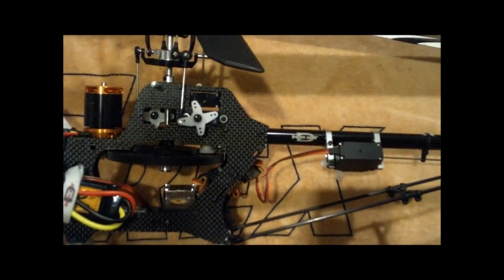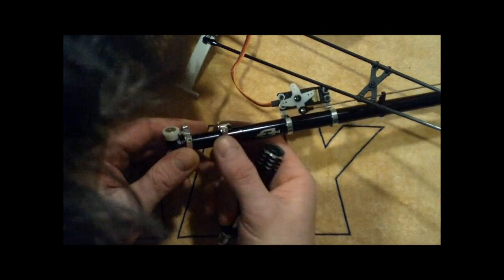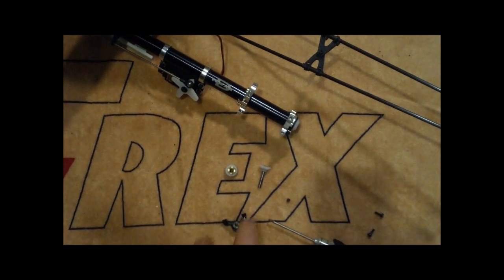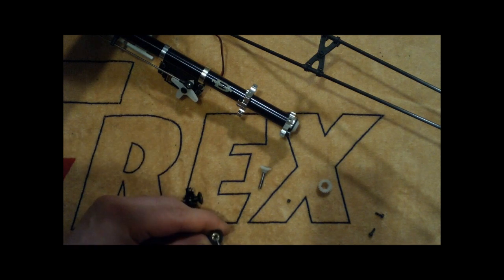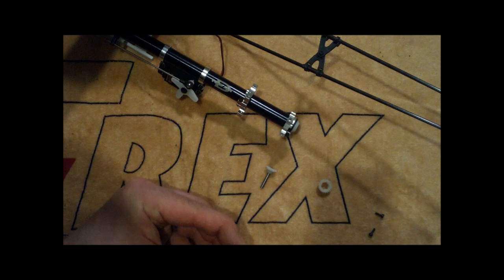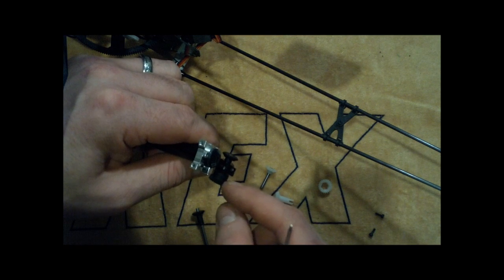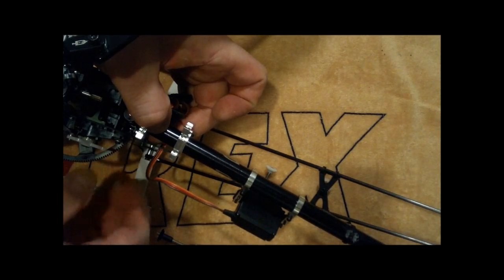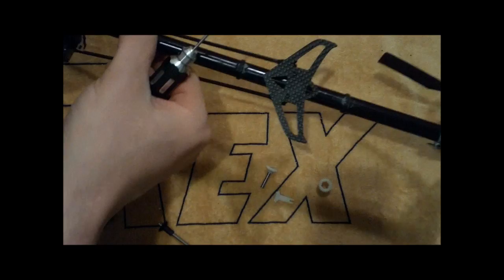How to replace a front torque tube gear in a Rave 450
This video shows the step-by-step process of how to program a replace a front torque tube gear in a Rave 450 RC Heli.